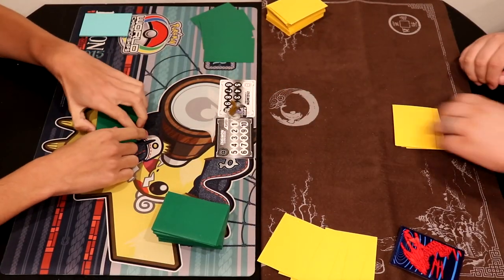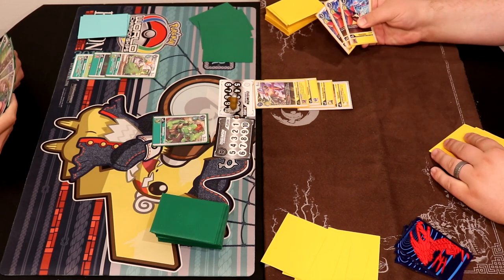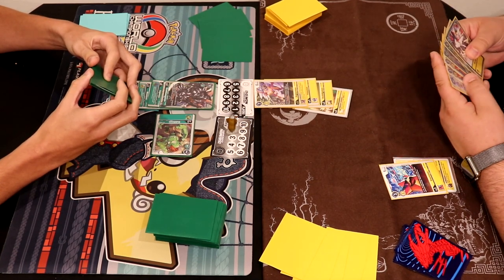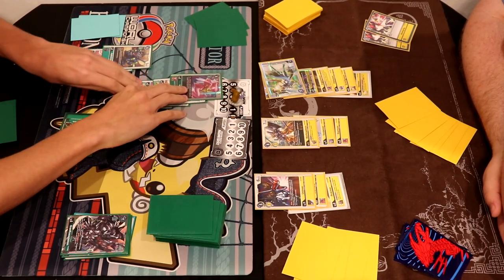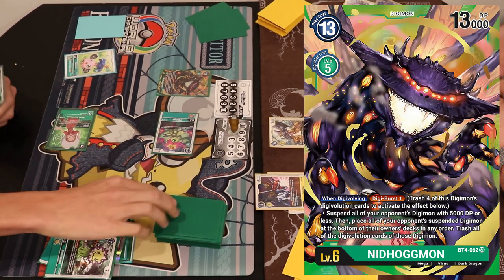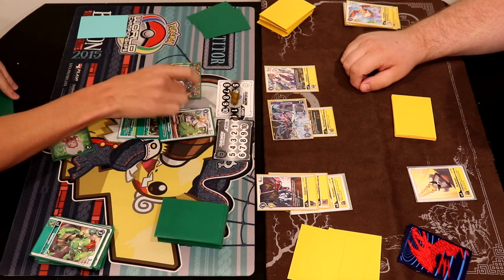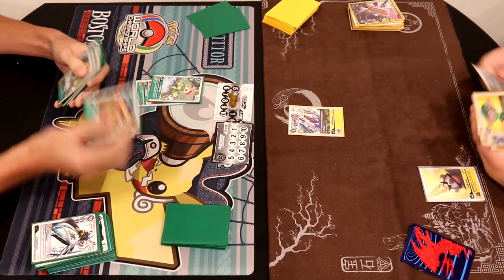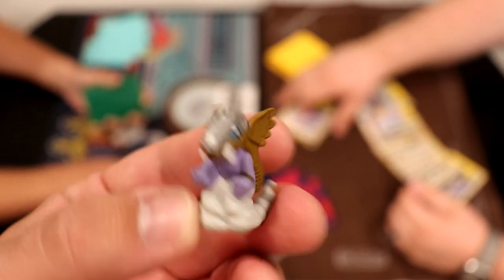Digimon TCG: Lordknightmon v Green OTK (BT5)